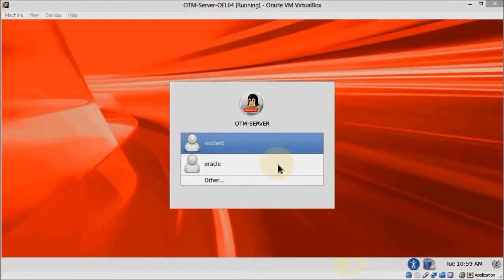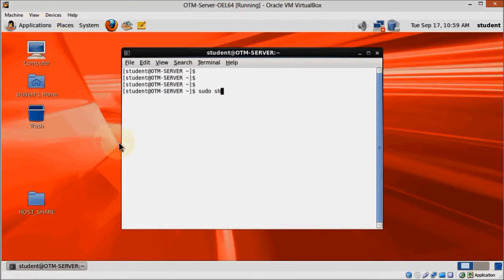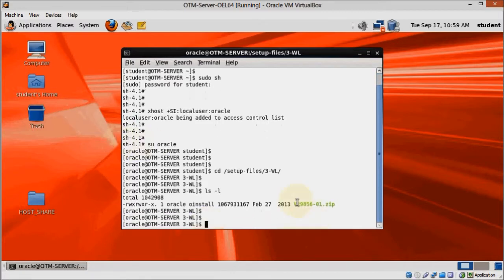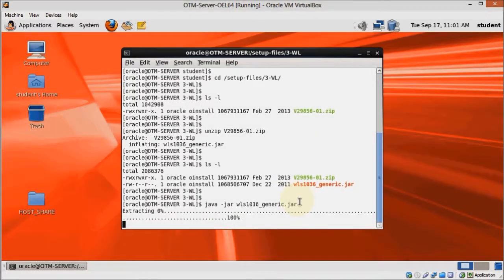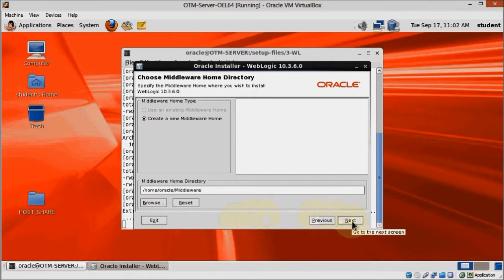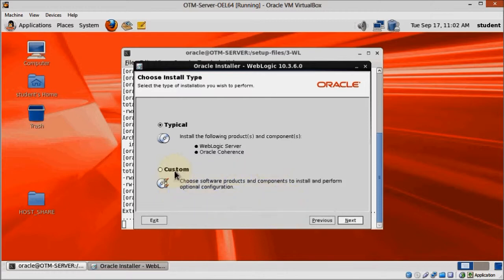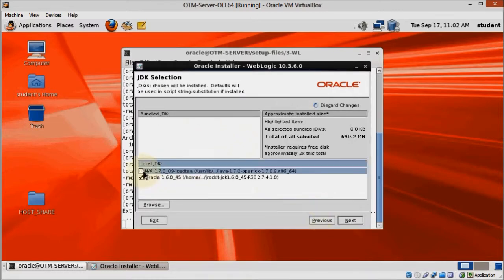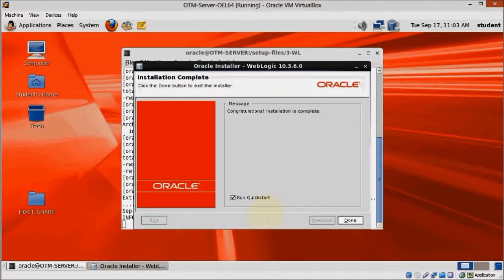OTM 6.3 Linux Installation Guide - Part 9 - Weblogic (CentOS, OEL, RHEL 6.4)